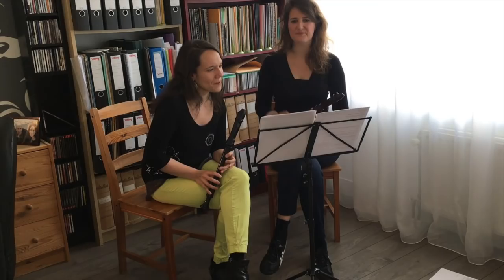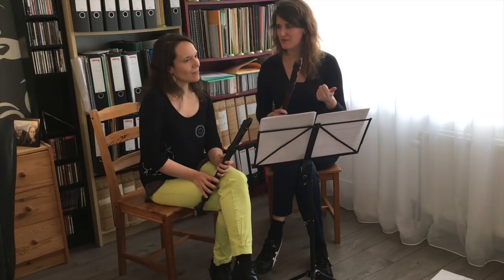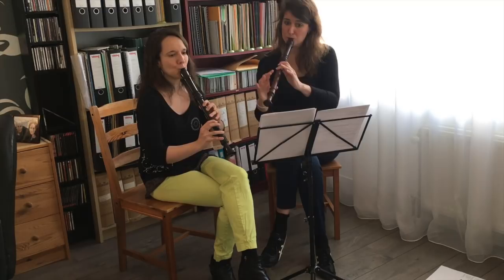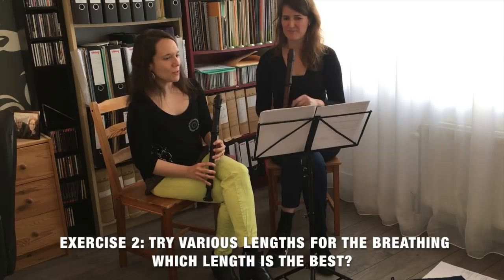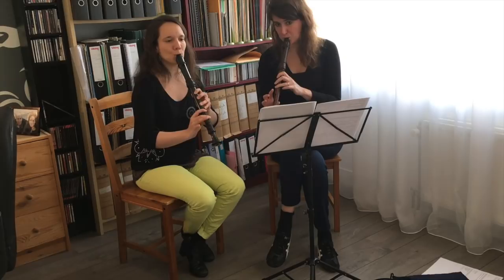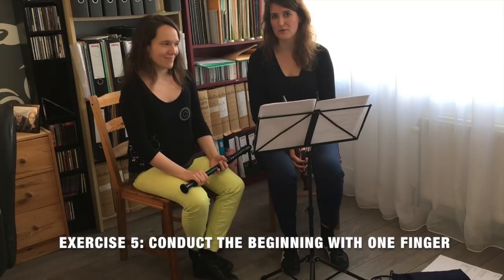Episode 2: How to start a piece | DVDs by Daniël Brüggen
Consort Counsellors
Episode 2